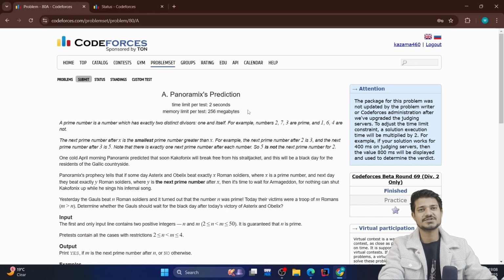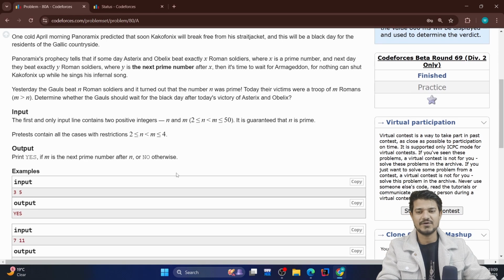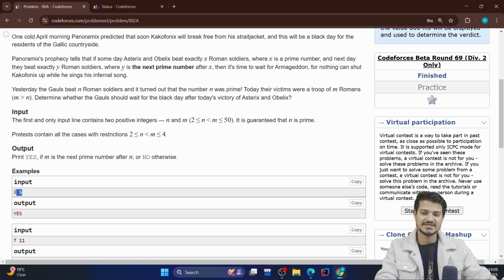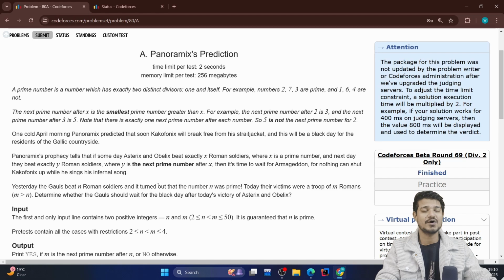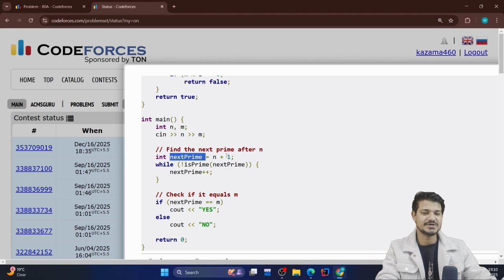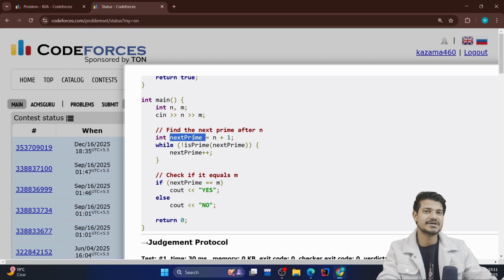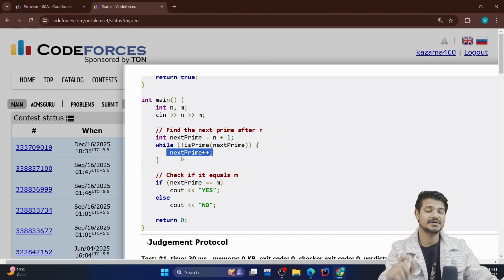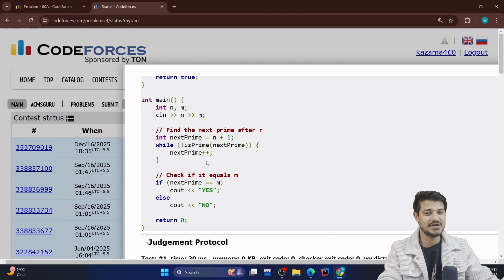E01.1: Panoramix's Prediction | NT 2025 Course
in this lecture we will solve problem Panoramix's Prediction using primality test.
This is part of updated number theory course.